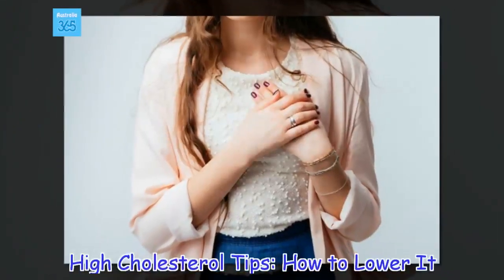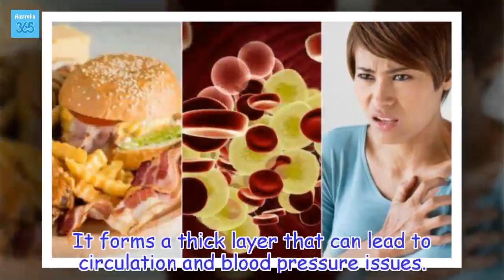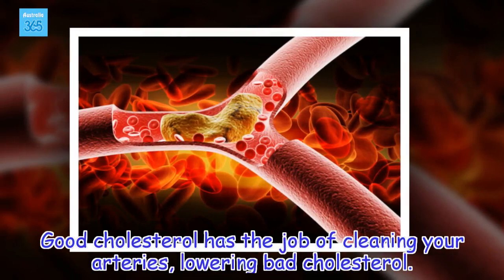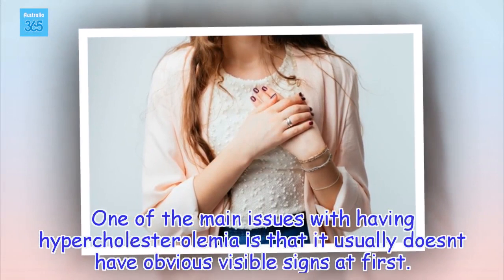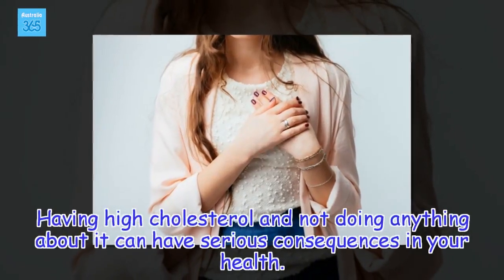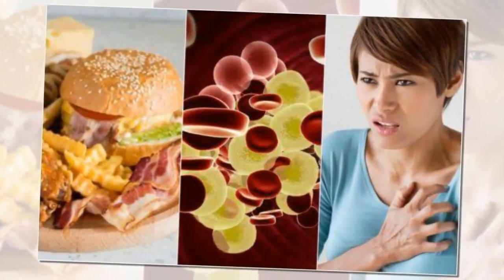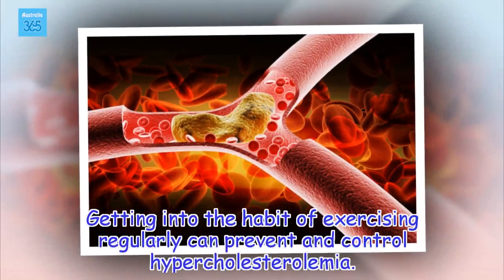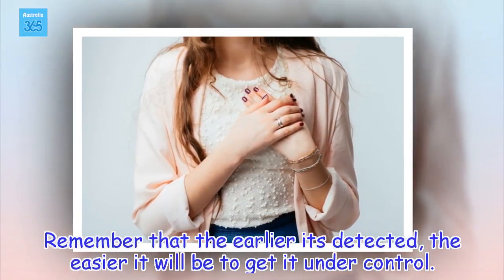High Cholesterol Tips: How to Lower It - Australia 365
Along with liver problems, having high cholesterol can be a predisposing factor in cardiovascular and coronary complications.